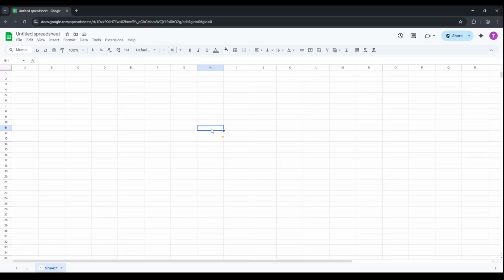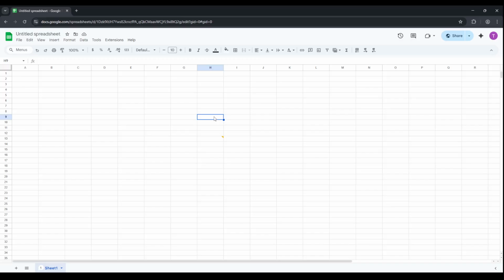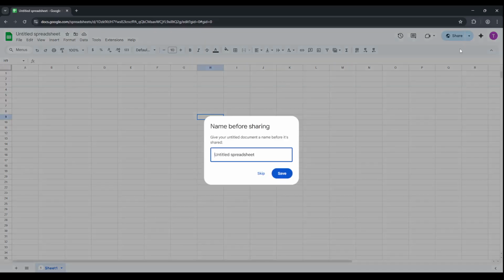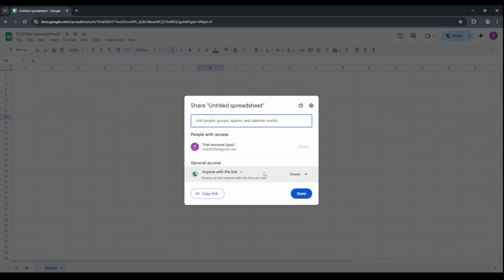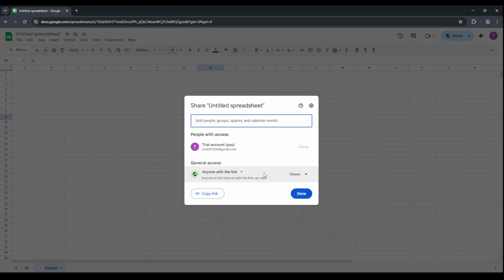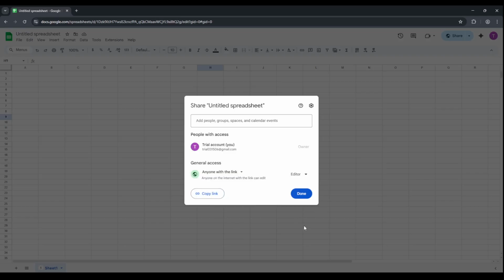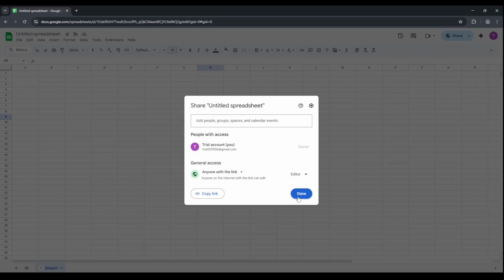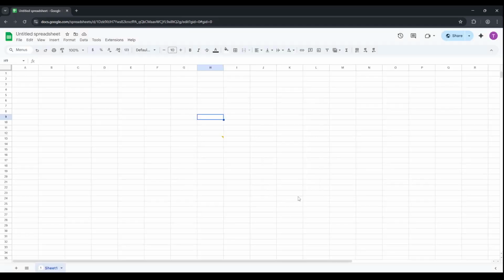How To Collaborate In Real Time In Google Sheets (Full 2026 Guide)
Do you hate emailing multiple versions of the same spreadsheet back and forth, or do you want to see exactly what your team is typing the moment they type it? In this video, I show you exactly How To Collaborate In Real Time In Google Sheets (Full 2026 Guide).

I will walk you through the large "Share" button  located in the top-right corner of your screen. I will show you how to invite specific people by email and assign them the correct role—"Viewer," "Commenter," or "Editor"—so you stay in control of your data. I will also explain how to spot the colorful cursors of your teammates as they move through the grid, and how to use the built-in "Chat" or comment features to discuss changes instantly without ever leaving the document.